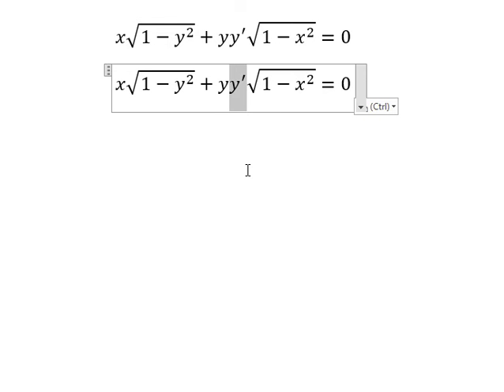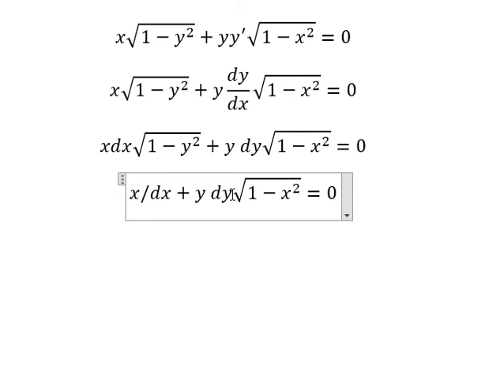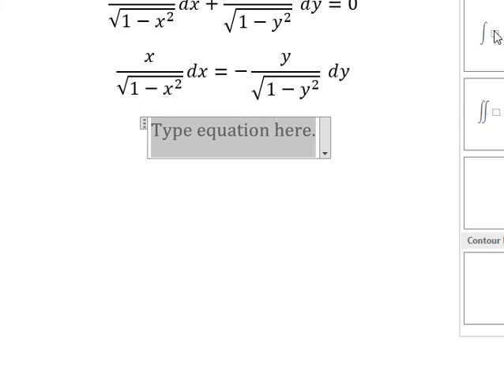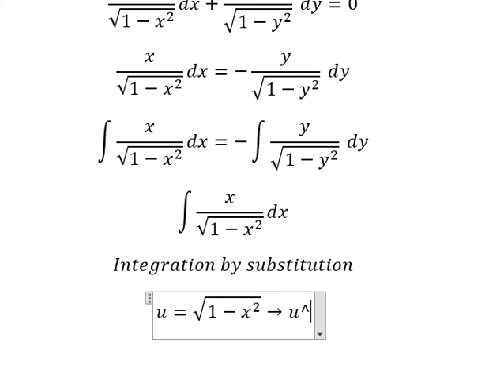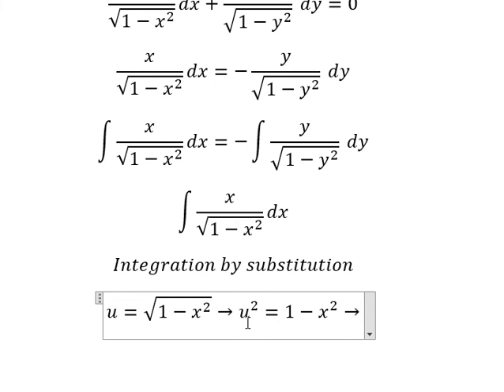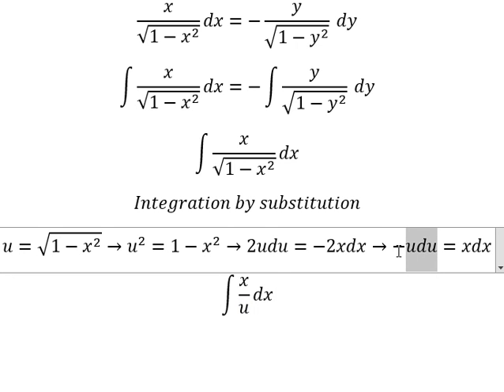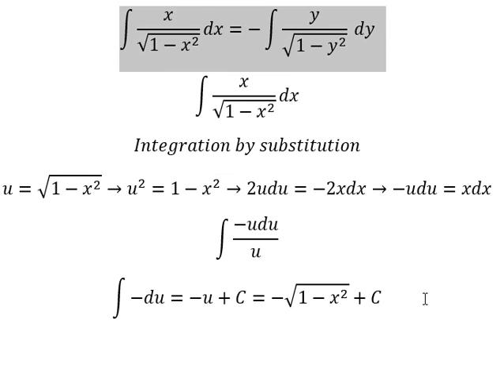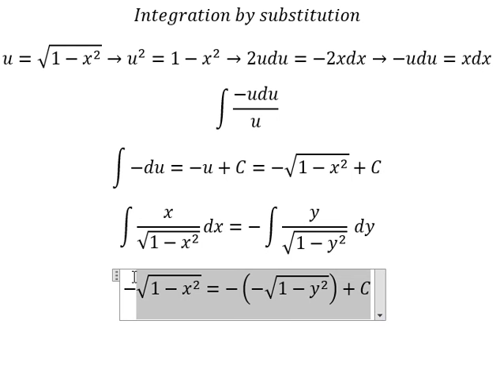Calculus Help: Separable Differential Equations - x√(1-y^2 )+yy' √(1-x^2 )=0 - Techniques